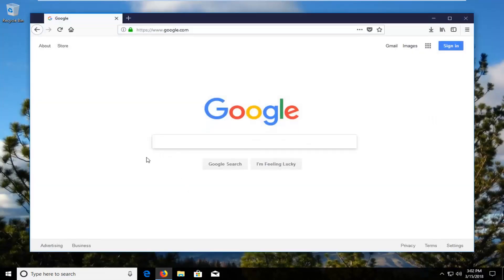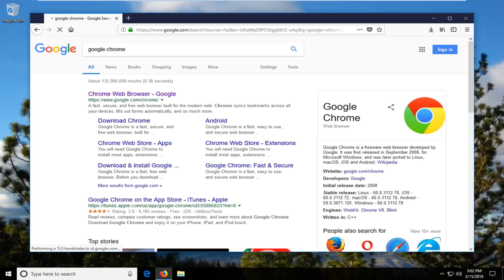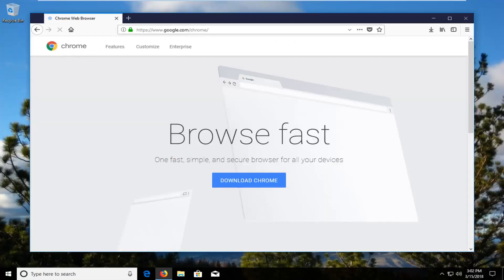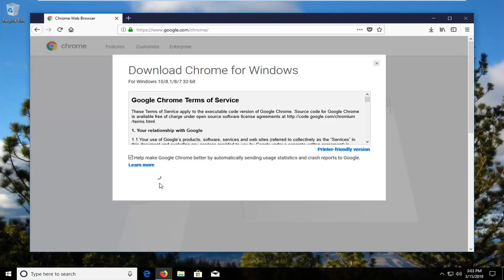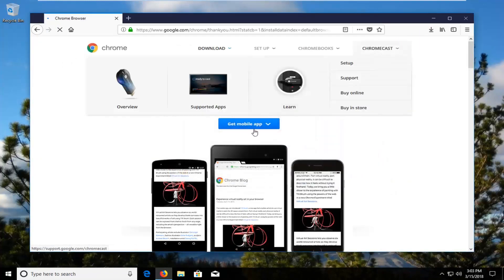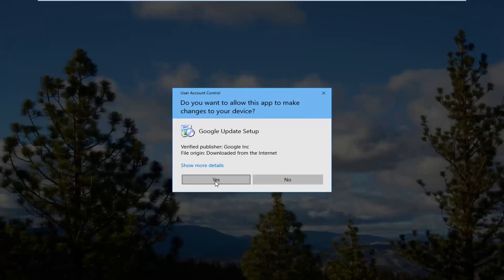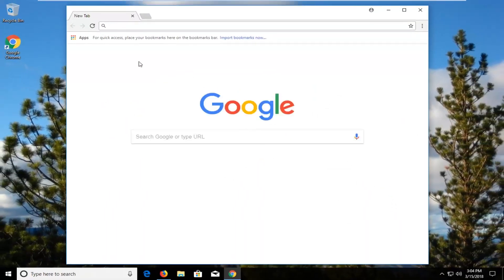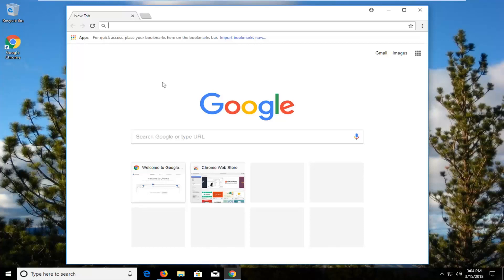Download Google Chrome Latest Version [Tutorial]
In this tutorial I will  show you how to download and install Google Chrome on Windows.  Download and Install. if you have problem related to Google Chrome will not install in Windows, or you want to get google chrome loaded onto your laptop, computer, or device, this tutorial will be for you.